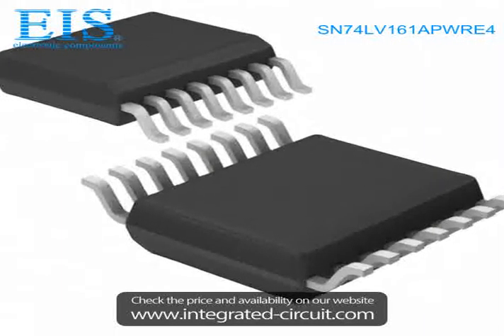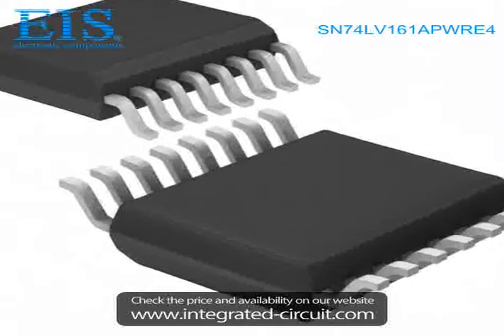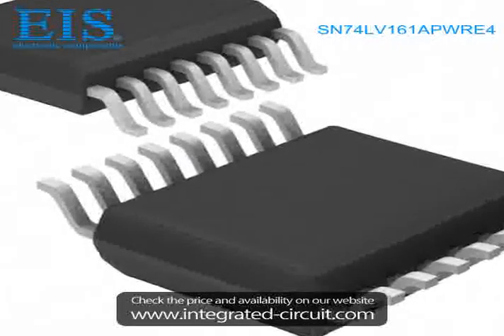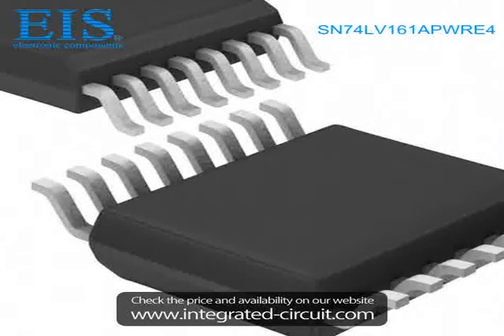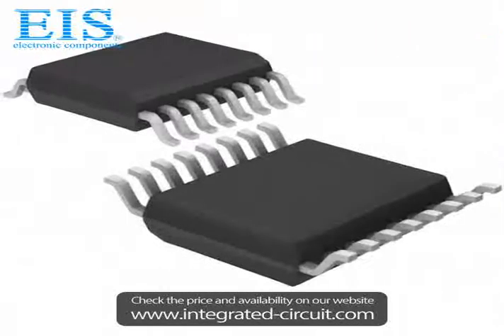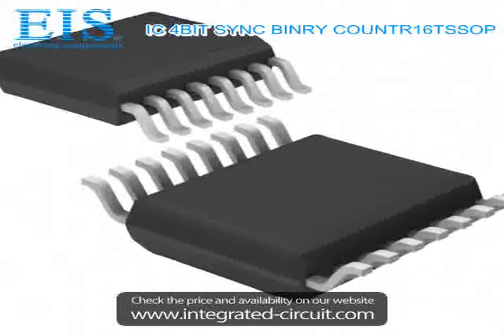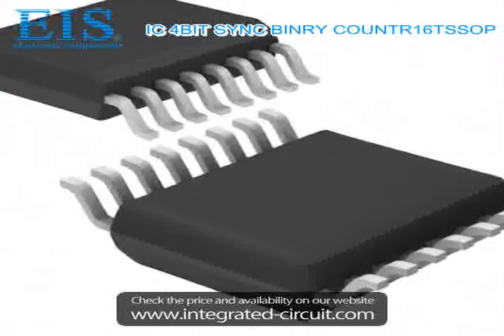Sell SN74LV161APWRE4 of Texas Instruments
We have the stocks of SN74LV161APWRE4 with a very best price, we can ship immediately after order.

Manufacturer Part Number: SN74LV161APWRE4
Manufacturer / Brand: Texas Instruments
Brief Description: IC 4BIT SYNC BINRY COUNTR16TSSOP

You also can download the datasheet of SN74LV161APWRE4 from our